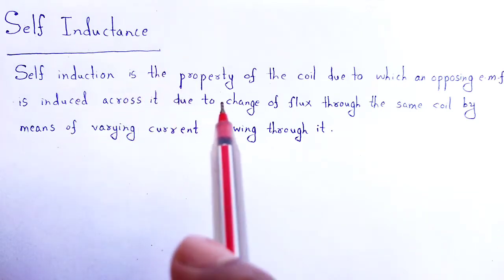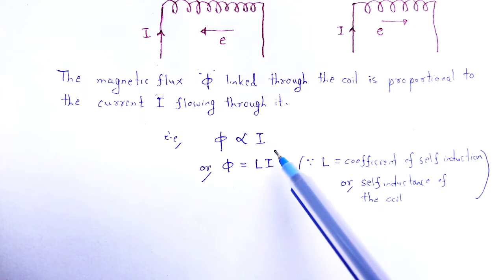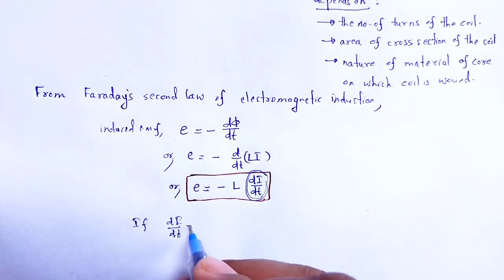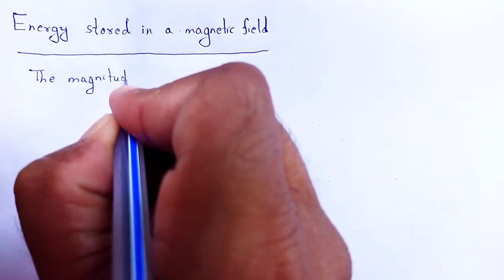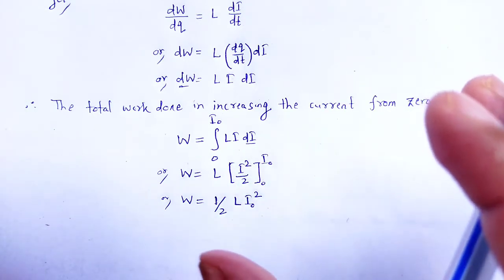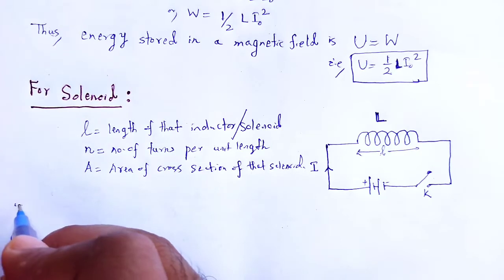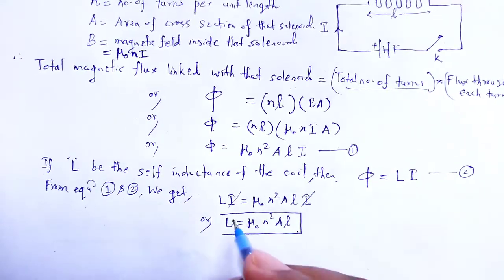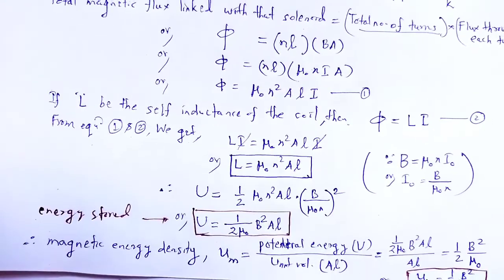ELECTRICITY AND MAGNETISM: Self Inductance and energy stored in a magnetic field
In this video we studied about the concept of self inductance and energy stored in a magnetic field.